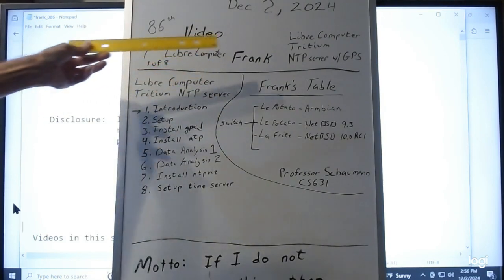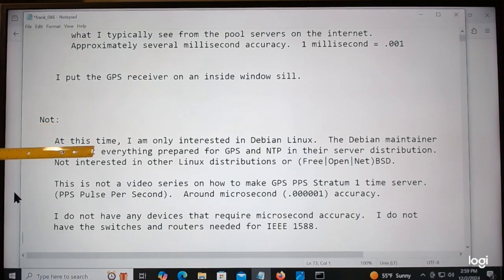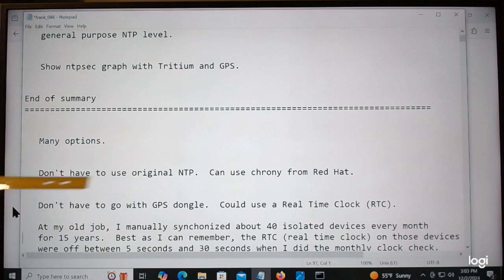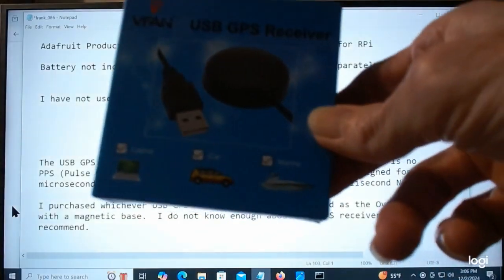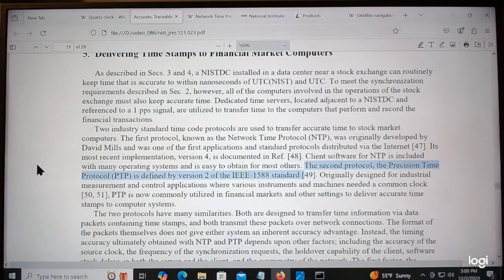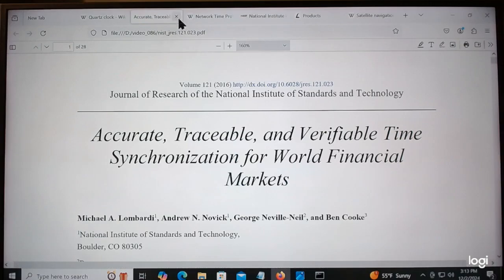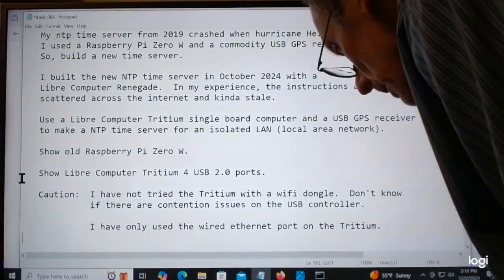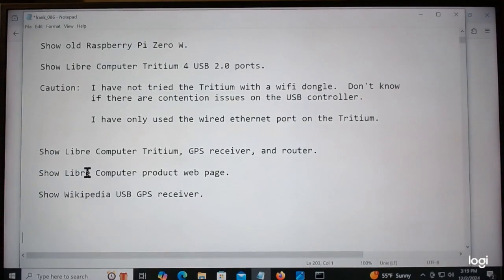frank 0086 1 of 8 Make NTP time server using Libre Computer Tritium Dec 2, 2024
This is my 86th video and my 1 of 8 using a Libre Computer Tritium to make a NTP time server.